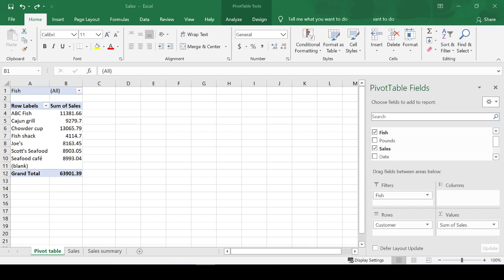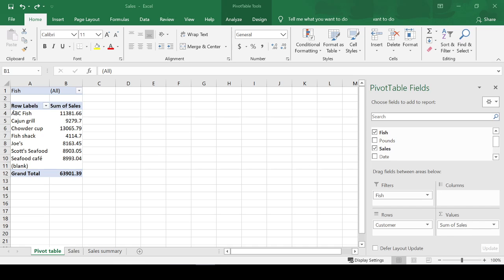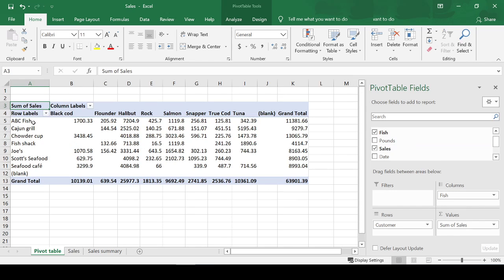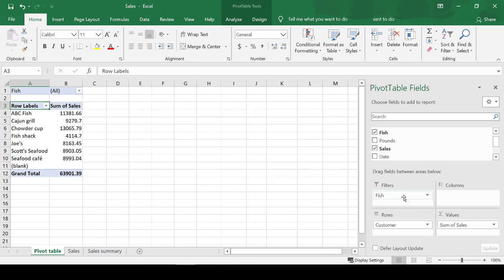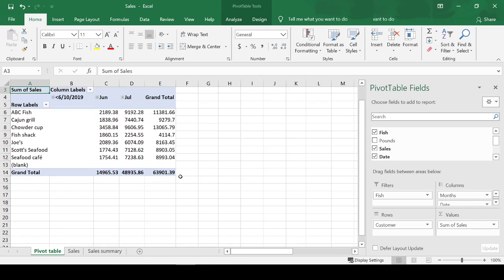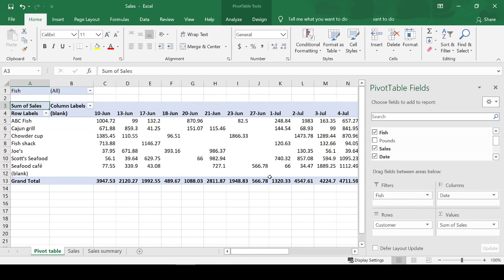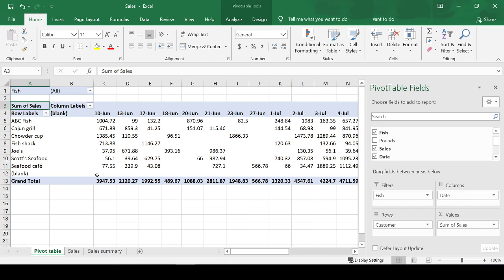Excel - Pivot tables - Options to use columns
This tutorial shows how the columns section of a pivot table can be used to organize information into categories or time periods.